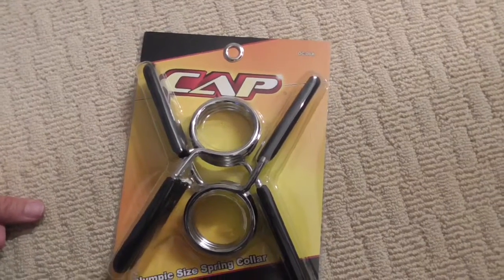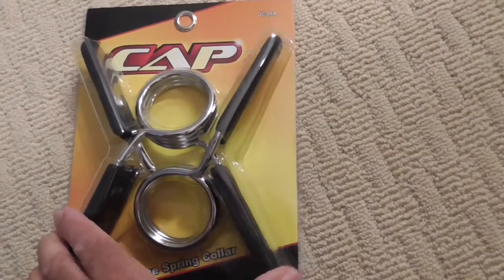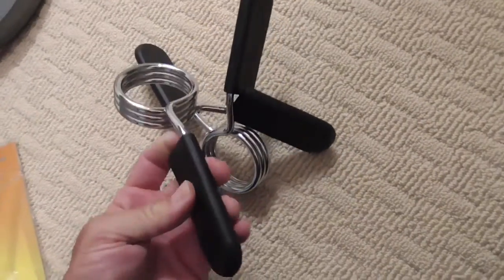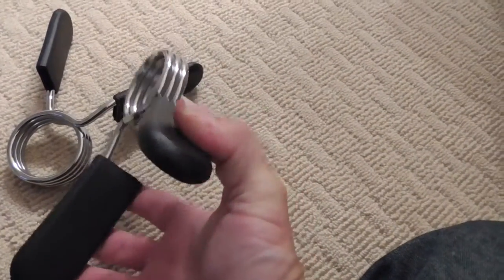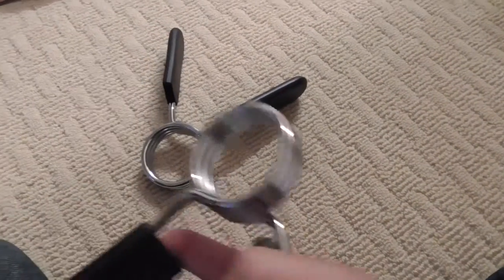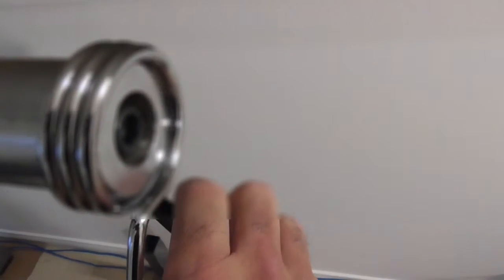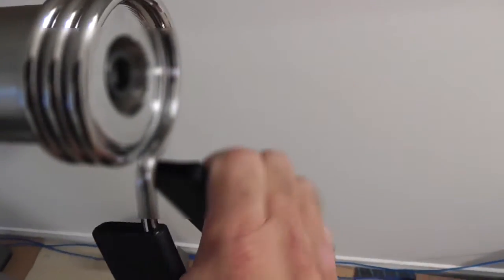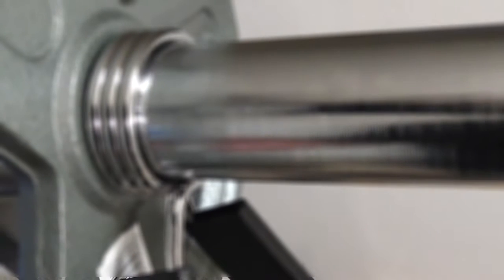CAP Barbell Olympic 2-Inch Spring Clip Collar Review Model OC-06A